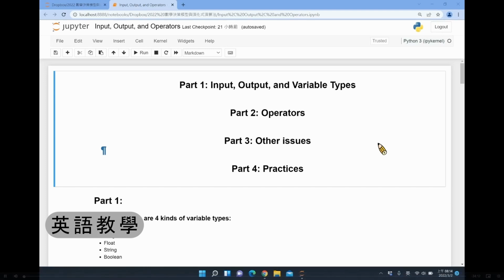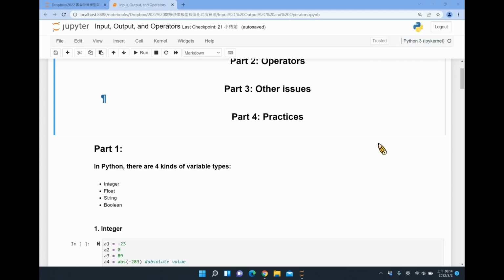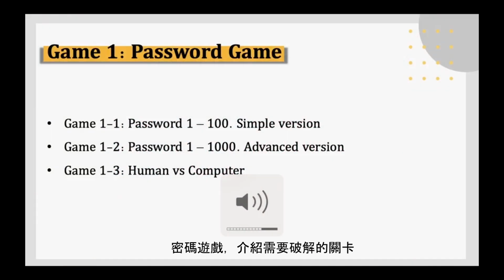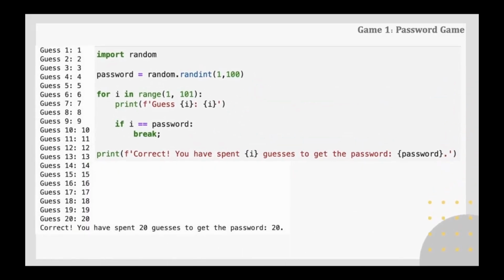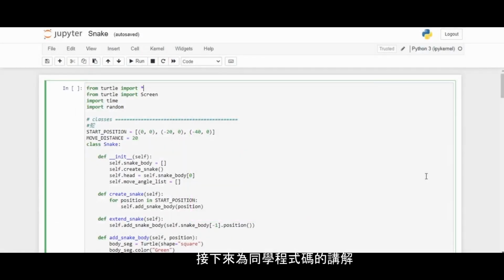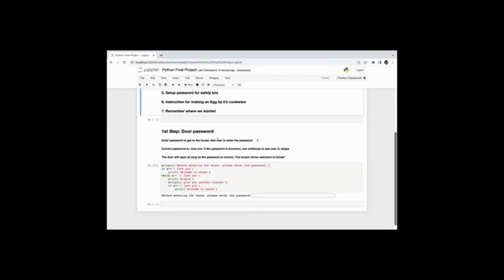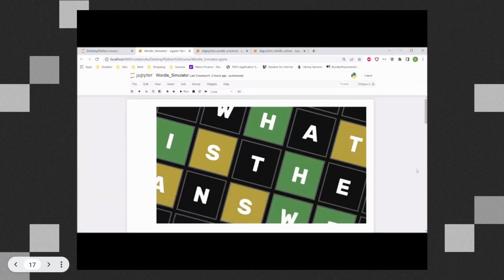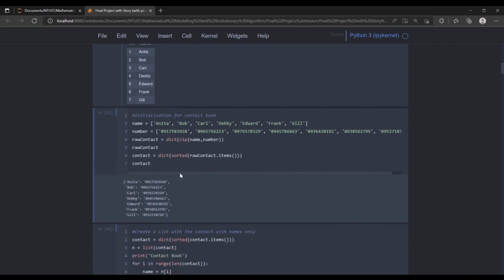110-2 課程回顧影片